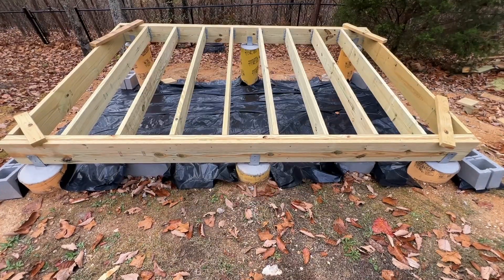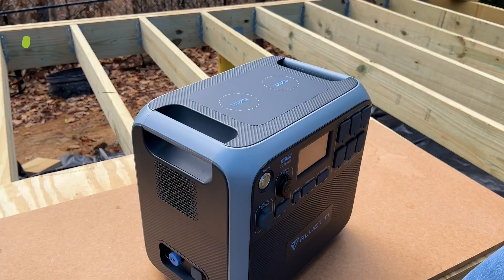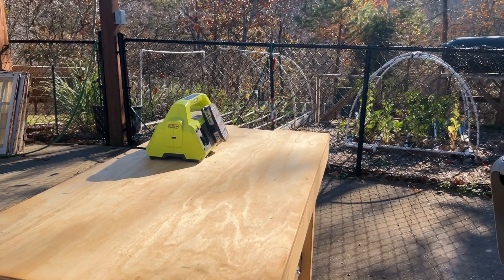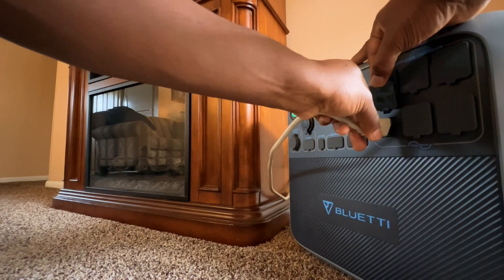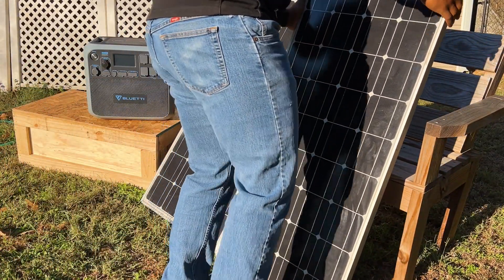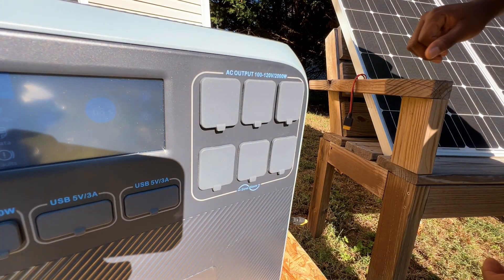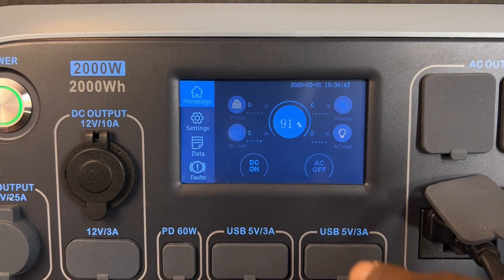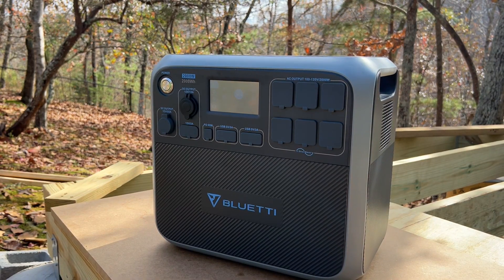Don't JUDGE a POWER STATION By It's SIZE! - BLUETTI AC200P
In this video, Robert brings you along as he reviews the Bluetti AC200P and works on his new outdoor office shed.

Video Chapters:
0:00 Intro
0:27 Specs Overview
2:40 Power Output Testing
8:23 Solar & Pass Through Charging Test
9:32 Fast Charging Test
10:05 Circuit Protection Test
10:50 Water Transfer Pump Test
11:06 Car Input Charging Test
11:27 Wireless Charging Test
11:38 Multiple Device Testing
12:00 AC Overload Test
12:37 Battery Capacity Test
13:06 Conclusion